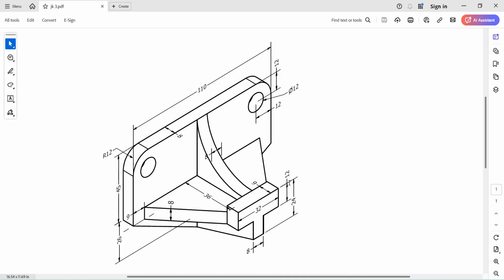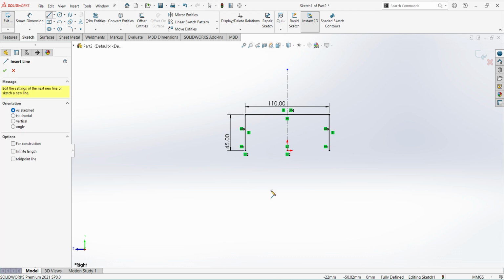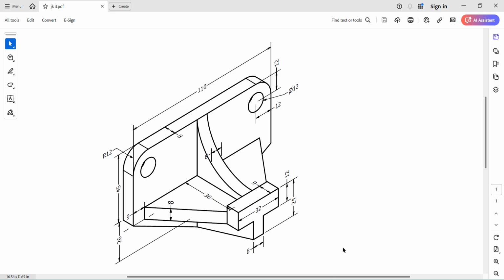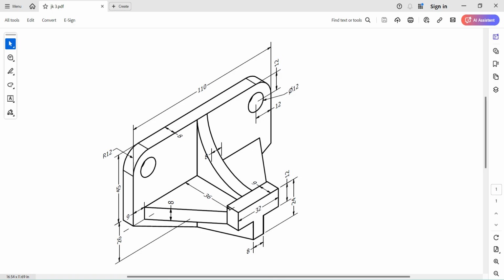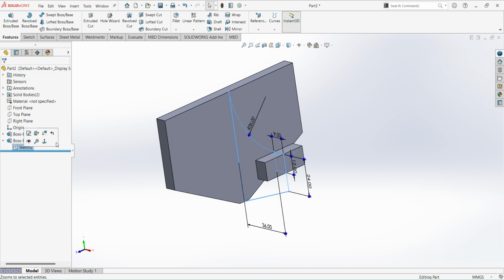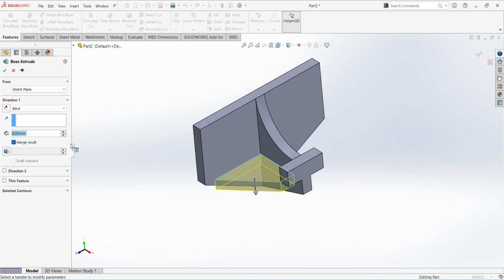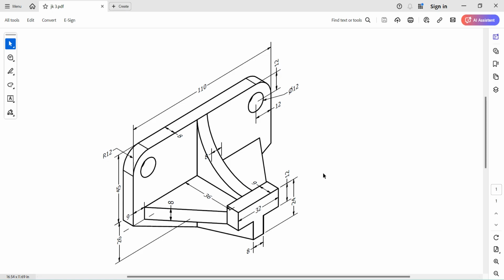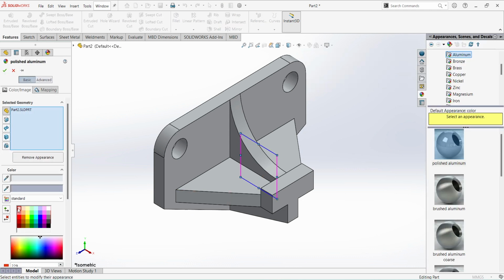SolidWorks 3D Modeling Tutorial: Ex 64 : Part Modeling In SolidWorks | SolidWorks For Beginners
Unlock the power of SolidWorks in this step-by-step 3D Modeling Tutorial featuring Example 64. Designed for beginners, this tutorial will guide you through the fundamentals of part modeling in SolidWorks, helping you master the tools and techniques needed to create precise 3D models. Whether you're new to SolidWorks or looking to refresh your skills, this video is your go-to resource for learning how to build and refine parts effectively.

In this tutorial, you’ll learn:

Sketching Basics: How to create accurate 2D sketches, the foundation of every 3D model
Feature Tools: Master the essential tools like extrusions, cuts, and fillets to transform sketches into solid parts
Design Strategies: Tips on best practices for efficient modeling, ensuring your designs are clean and ready for assembly
Beginner-Friendly Approach: Clear, easy-to-follow instructions perfect for anyone starting their SolidWorks journey
What You’ll Gain:

SolidWorks Basics: Understanding the core concepts of 3D part modeling
Hands-On Practice: Follow along with Example 64 to create your own 3D model from scratch
Confidence: Build the skills you need to take on more complex designs in the future
Whether you're an engineering student, designer, or hobbyist, this tutorial will set you up with the foundational knowledge to succeed in SolidWorks.